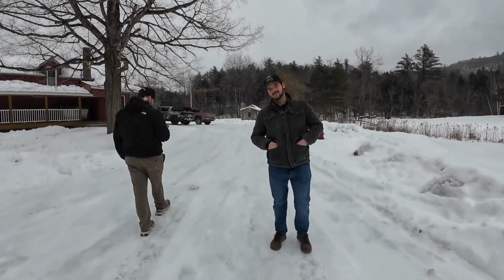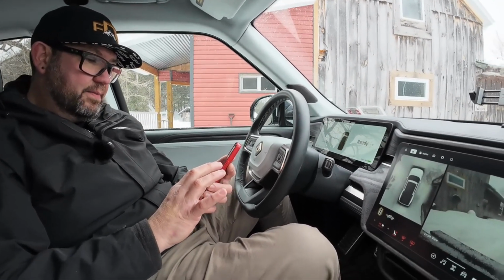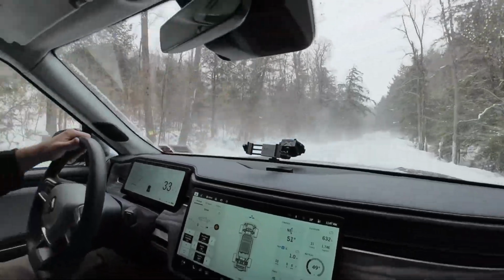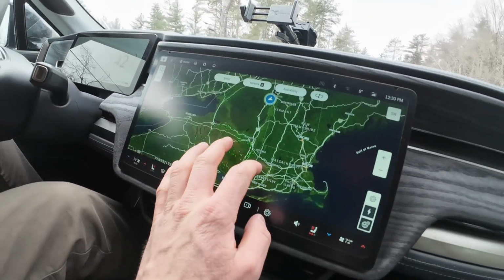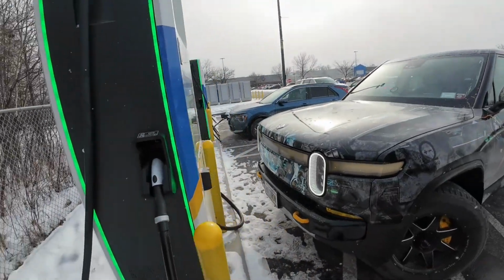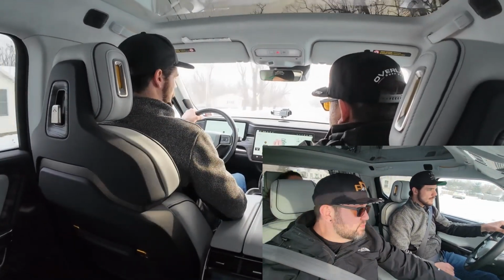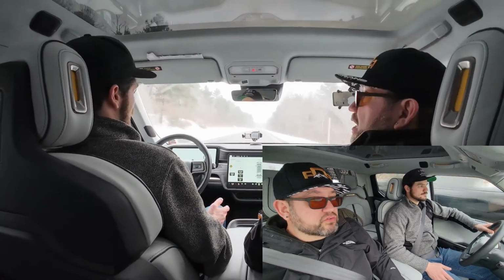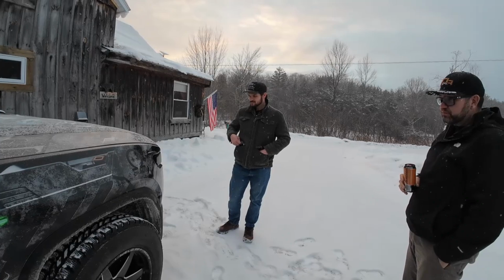Rivian R1T real world winter testing!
Hey guys this is a super exciting video. We drive Walt's year old Rivian and get an in depth description of the good, bad, and ugly!

0:00 – Exterior feature walkthrough
5:35 - Updates, repair process/story
7:46 – Ride height settings
8:49 – Drive modes
10:28 – Time spent getting gas vs charging
14:18 – Opinion based EV negativity
15:31 – Purchase Price
16:18 – Charging vs gas pros/cons
23:56 – Supercharger failure/charging
28:04 – Testing drive modes
33:38 – Towing comments
34:54 – Longevity
36:23 – Versatility with various drive modes
38:57 – Walt’s background
40:29 – Exceeds expectations